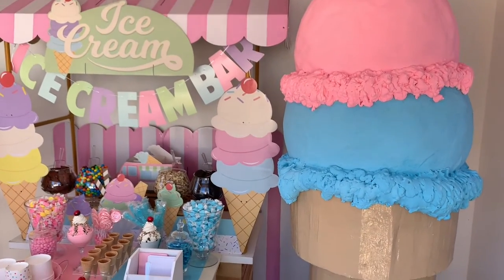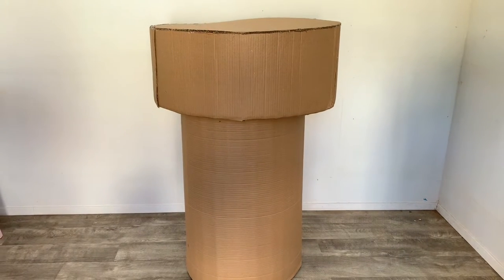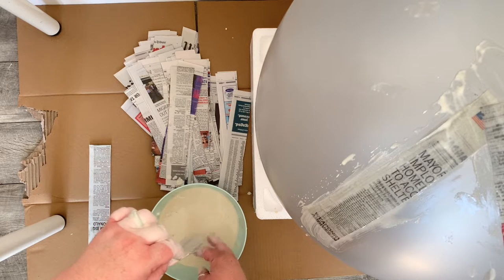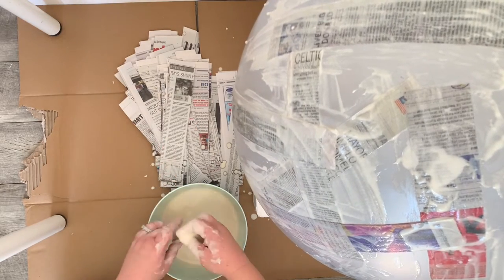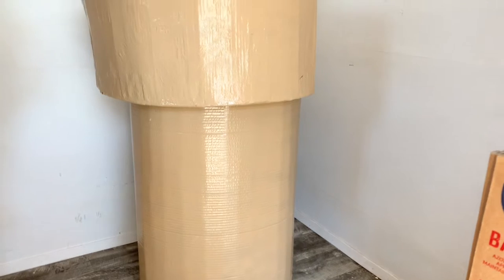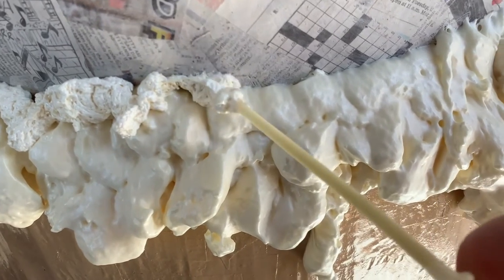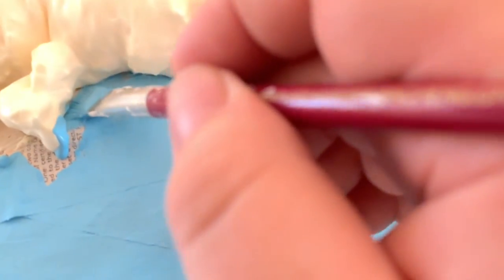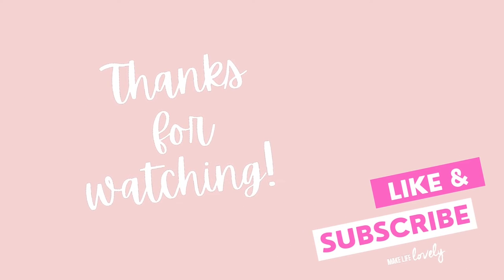DIY GIANT ICE CREAM CONE {Under $20 to make!}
Make a GIANT ice cream cone (almost 6 feet tall) for under $20! This big ice cream cone is the perfect decoration for any ice cream party, like an ice cream themed birthday party, graduation, baby shower, or gender reveal.

It's hard to believe this giant ice cream is made with just a few basic supplies, like cardboard, newspaper, and paint.

Although this giant ice cream cone prop will take some time to make, it is SO inexpensive and is such a stunning party prop that it's definitely worth the effort!

I made this ice cream prop for an ice cream gender reveal party that I styled for Oriental Trading Company.

The top portion of the cone (with the ice cream scoops attached) lifts up to reveal either pink or blue helium balloons to share if the baby is a boy or girl.

It's such a creative way to share baby's gender or decorate for any type of party!

❄️ Want more crafts? You'll LOVE our other tutorials!